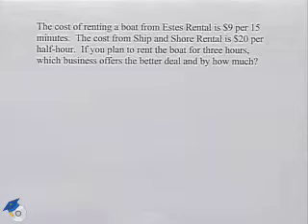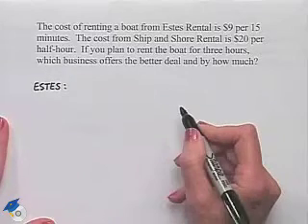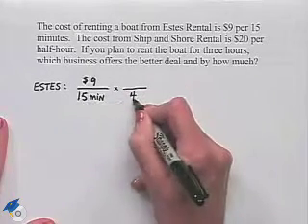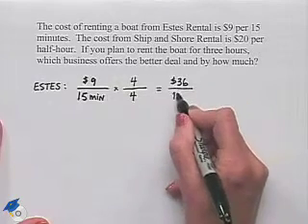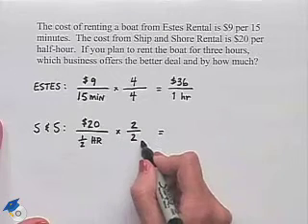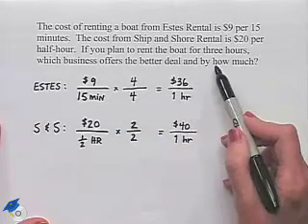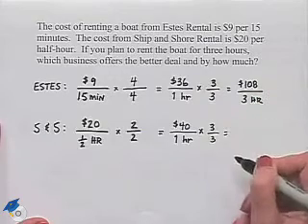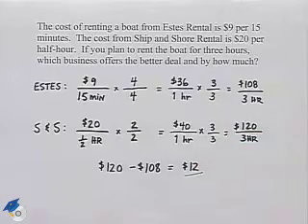Blitzer Thinking Mathematically Ch 1 Ex 17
A professor demonstrates solving a word problem about unit pricing.